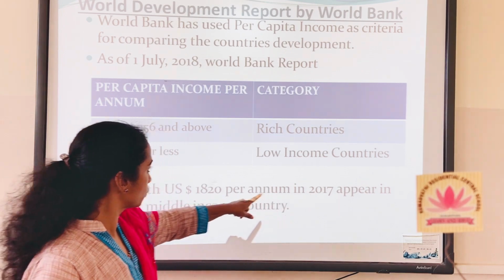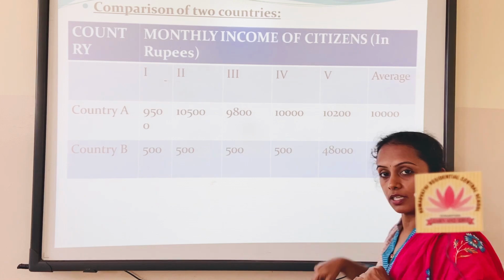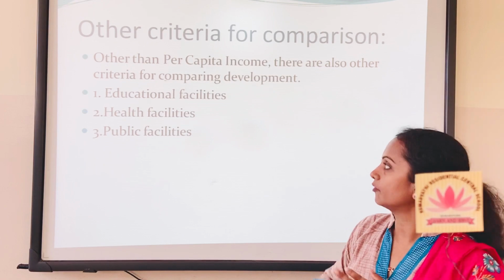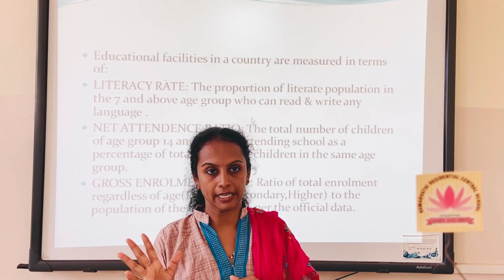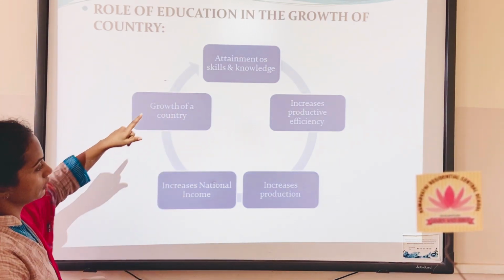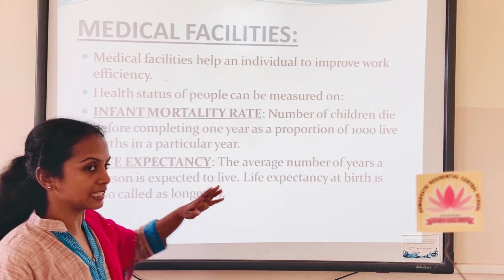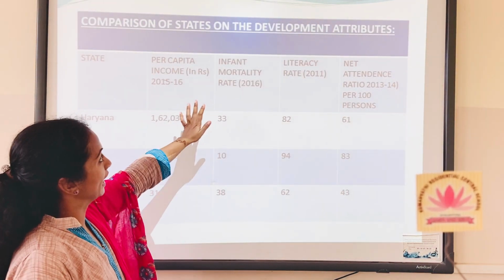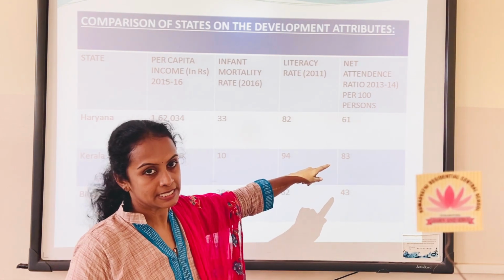Dr Dattatri ----- Mrs. Geetha Banakar presents Class X Economics